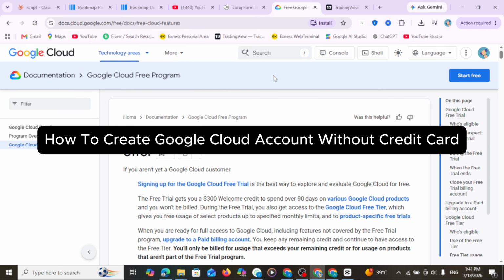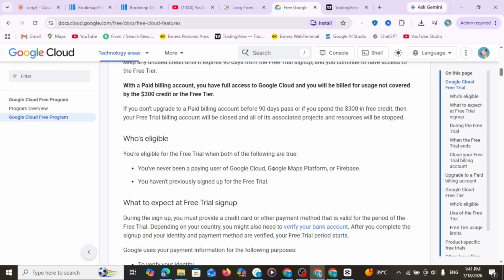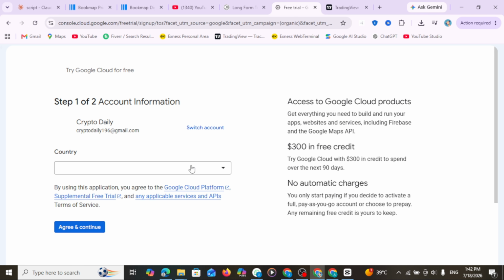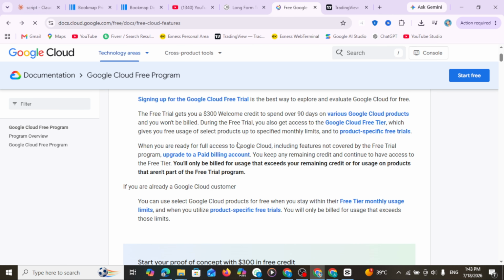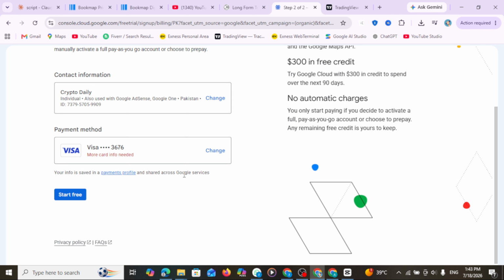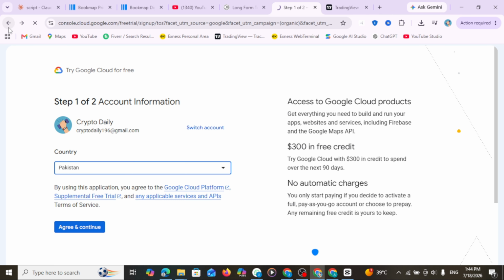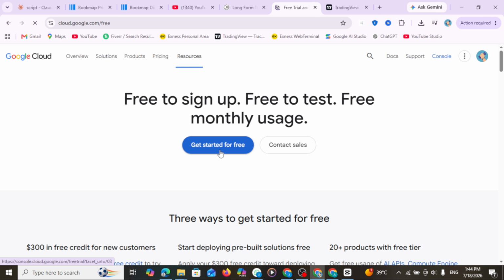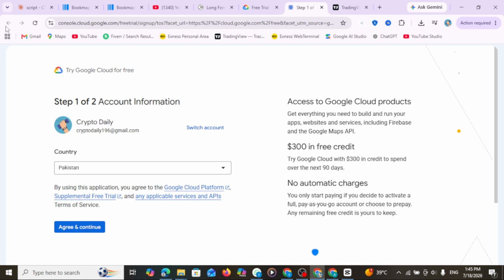How To Create Google Cloud Account Without Credit Card